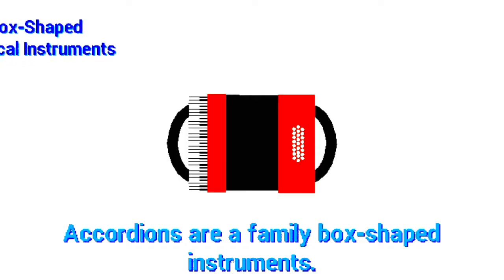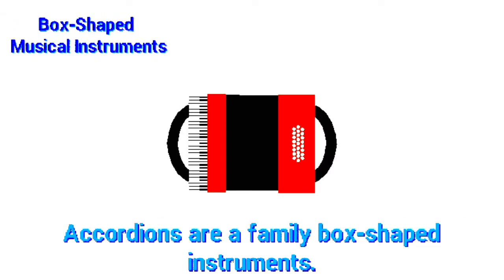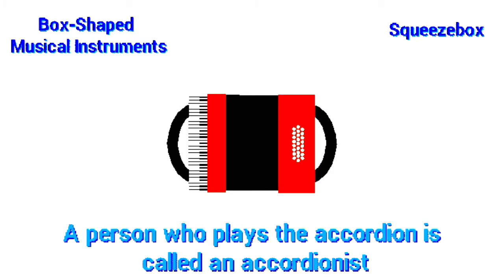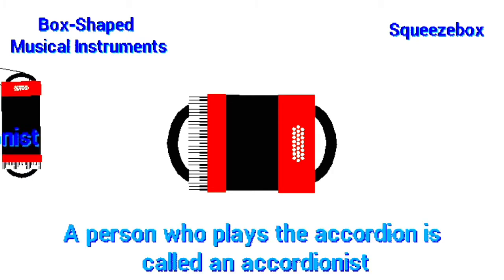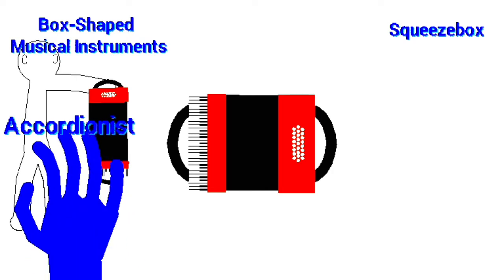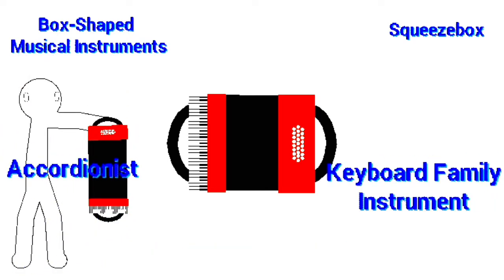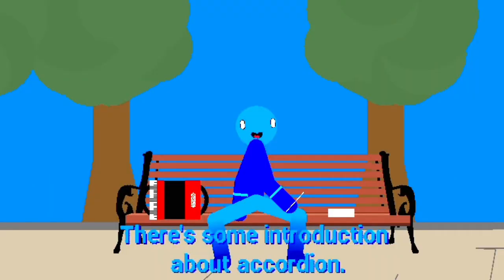School Project 2020 2-Accordion (+500 Subs Special & New Character)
New Character is also epic right?